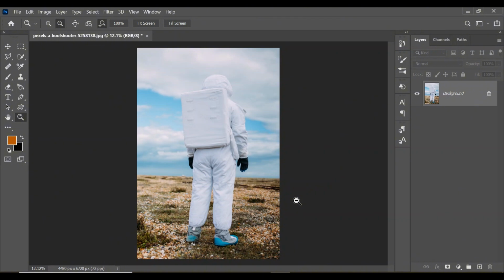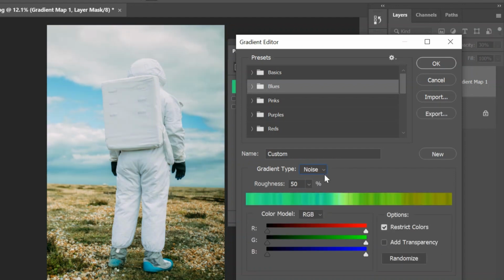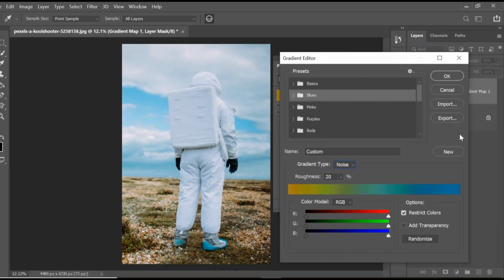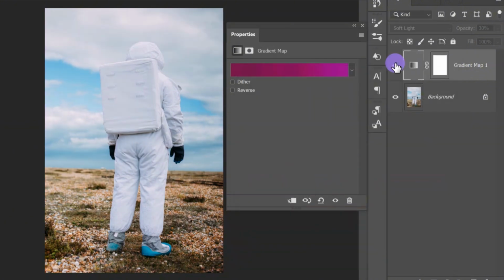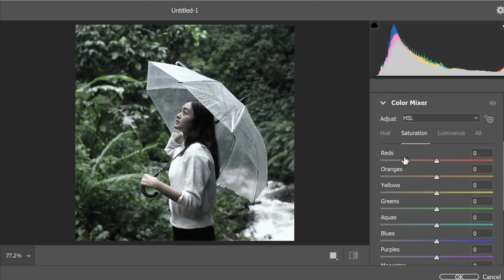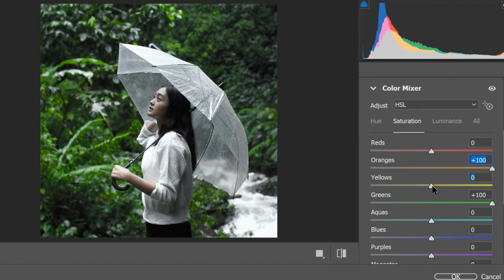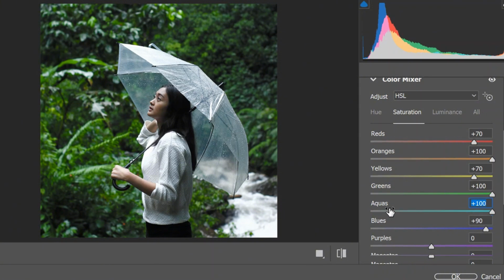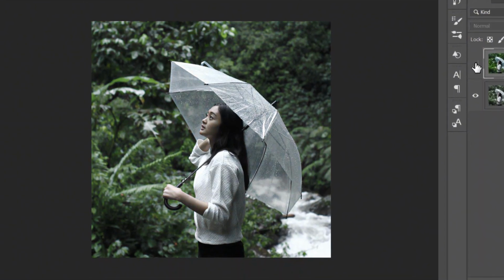How to Color Grade in Photoshop with 2 Different Methods.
In this video, I explain how to color grade in Photoshop using two methods. First I go over the technique of using the gradient map and then how to use the camera raw filter technique.

00:00 Intro
00:11 First Method
02:05 Second Method
04:18 Outro